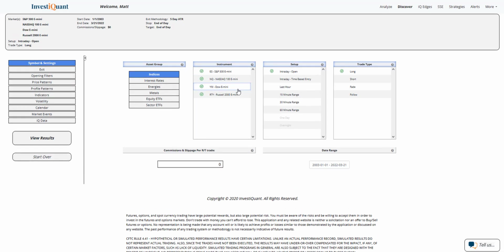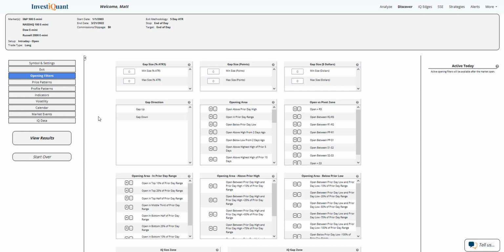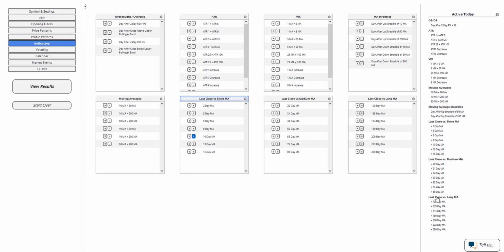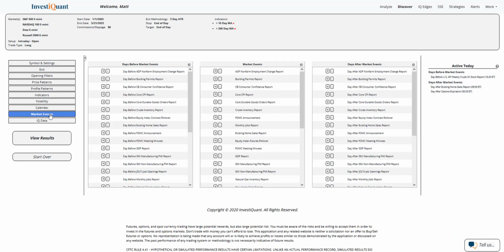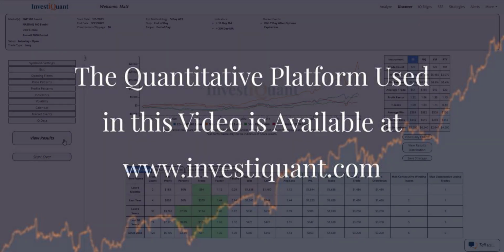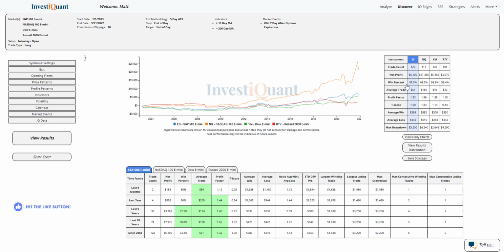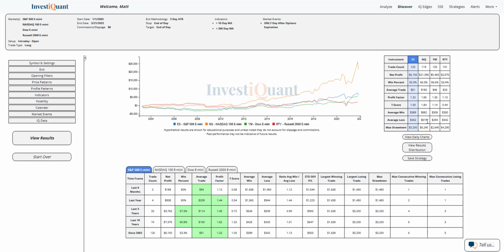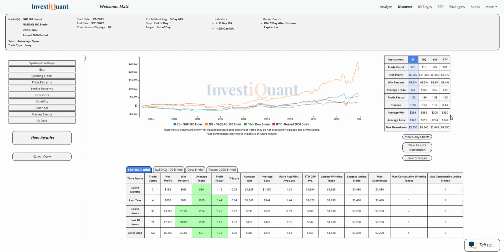The markets finished strong on options expiration day, let's see what has happened following OPEX.